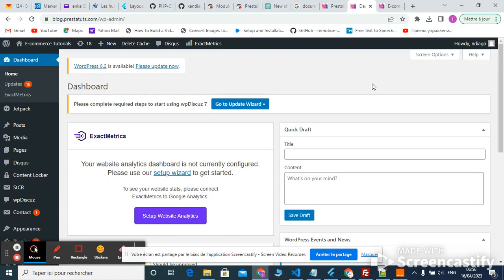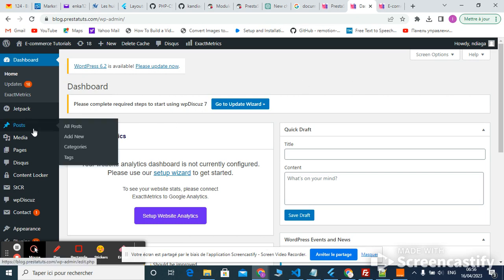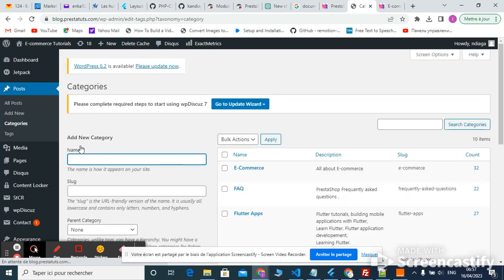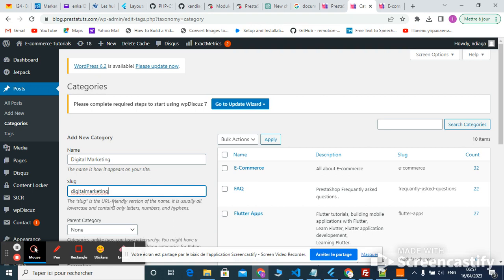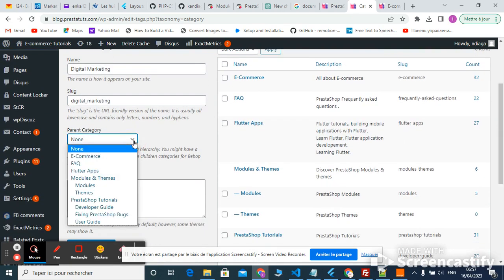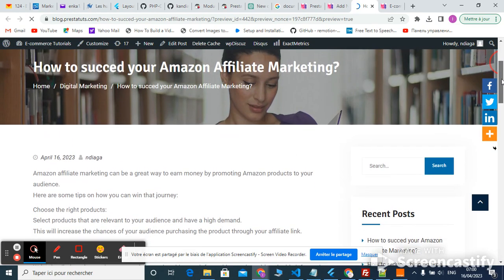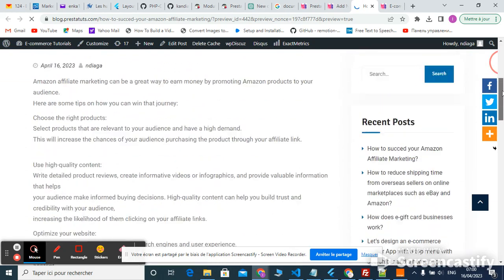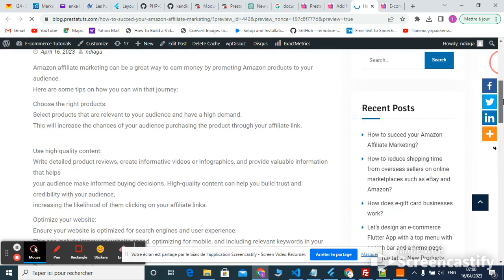WordPress : creating new category and a new blog post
In this   video  I  will  show  you how  to  add  a new  category  in WordPress  and  assign  a new article   to  it.